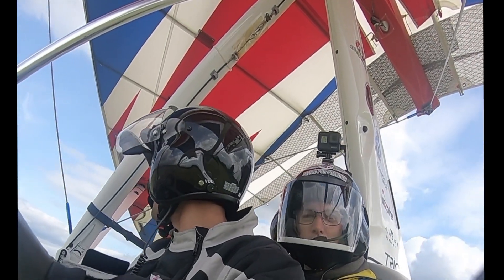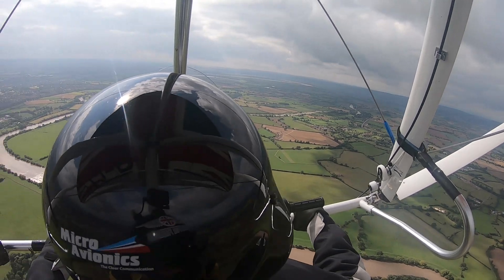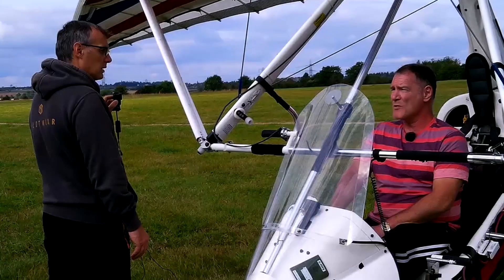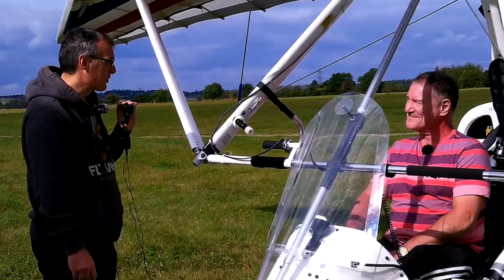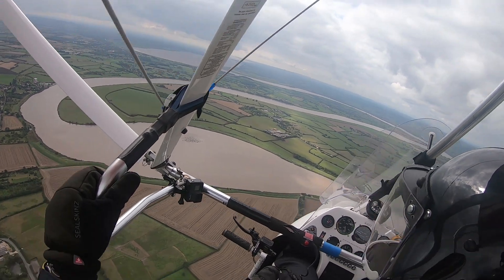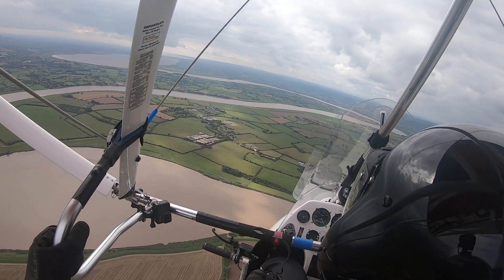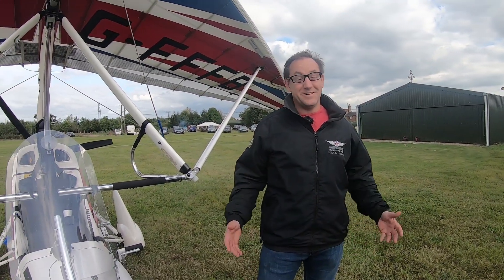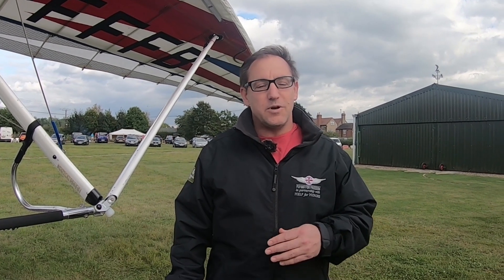Overcoming adversity - Flying for Freedom - Disabled veteran fliers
The  Flying for Freedom pilots look to encourage and stretch their abilities beyond "just being a disabled person". Disabilities are not always physical  but mental, as a result of dealing with traumatic events in war con conflict. Military people are driven and the charity still captures that desire to push on through in all that they do, especially in their flexwing microlights

Our post-recovery flying activities demonstrate what is possible for often severely disabled people to achieve.  This can inspire those still in rehabilitation. We seek to enable recovery for our wounded, injured and sick, by supporting them through Microlight flying training.

Microlights are open cockpit “weight shift” aircraft and are one of the easiest and cheapest ways to fly. Training provides air experience at its most basic; Pilots are close to nature and exposed to the elements, making for an exhilarating and adrenaline filled adventure something they most often miss when forced to end their service careers.

My PeaBee radio and communications set up is:
ICARO Solar X Helmet with MicroAvionics PM100 Bluetooth (Vlog modified by MicroAvionics)

SkyEcho 2

Flying Clothing:
FlyKandy Jacket and trousers
OZEE flying suit and 30seven gloves
Sealskin mittens

Flylight ADAM
Flylight PeaBee
Paramotor headset
Microlight helmet
Microlight headset.